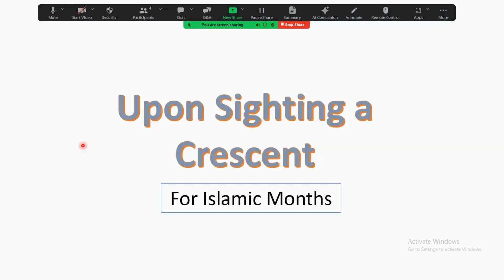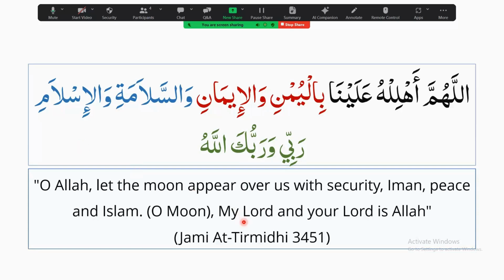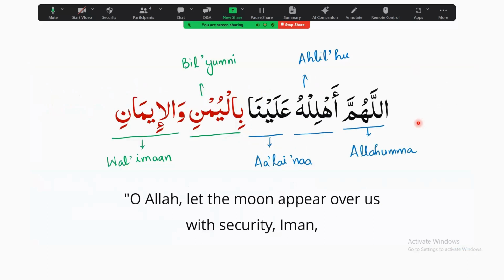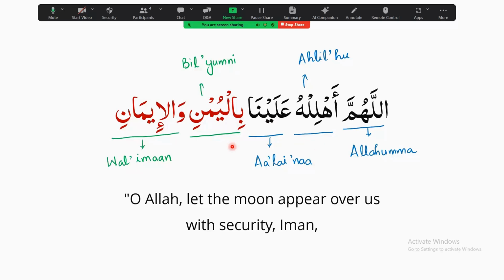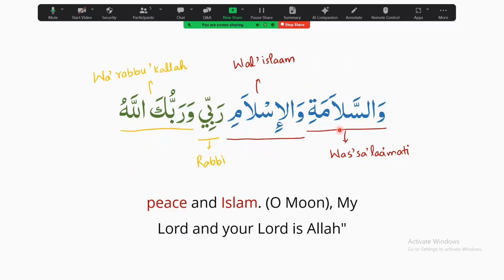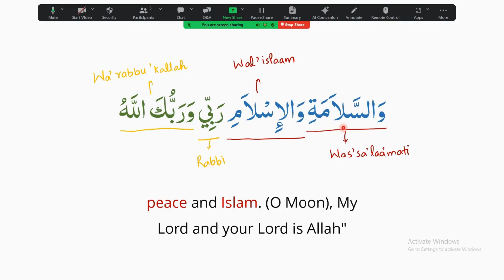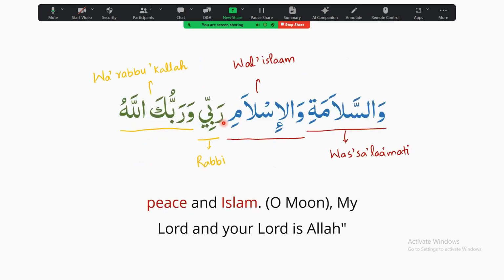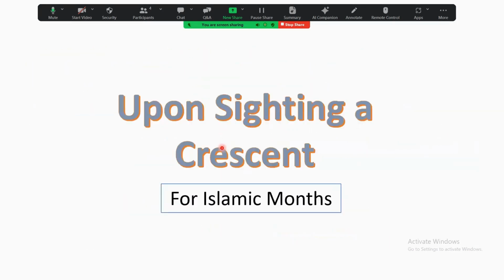Duas series: Dua to be recited on sighting a new crescent moon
In this series Ambreen Shoaib teaches us how to correctly recite some important duas and also tells us about their significance.  In this video we are taught about the dua that is recommended to be said upon sighting of a new crescent month which signals the start of the new islamic month, this is especially important because the next moon which will be sighted will be the one that informs us of the month of Ramadhan and this year especially we pray for the muslims around the world and especially in Gaza, may Allah end their sufferings and allow them to observe the month of Ramadhan in peace.  Ameen.